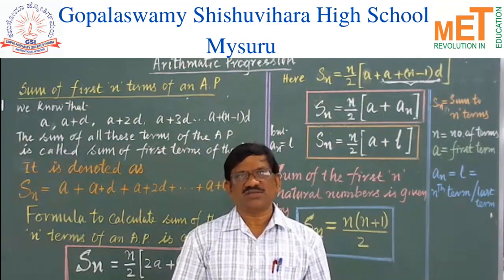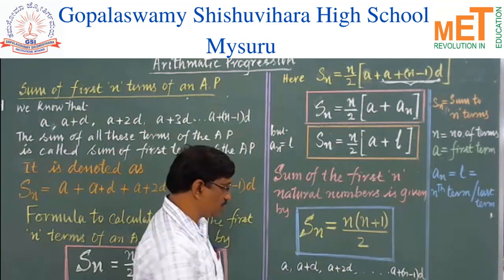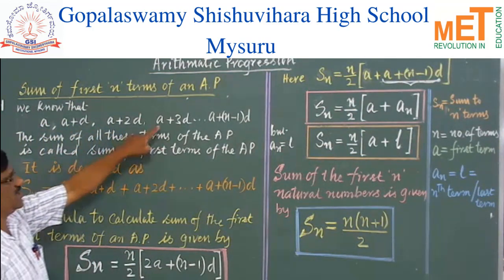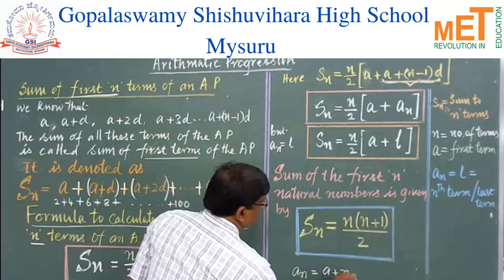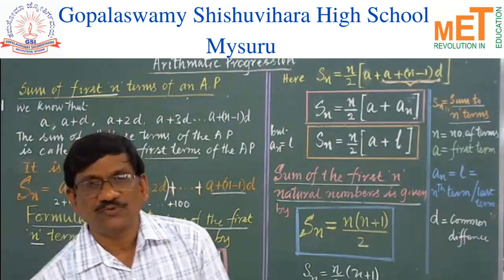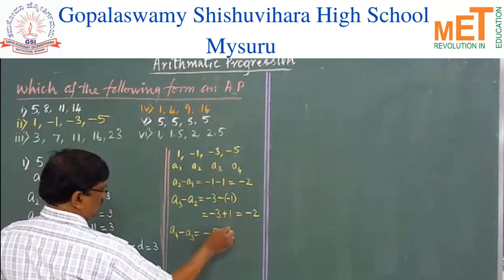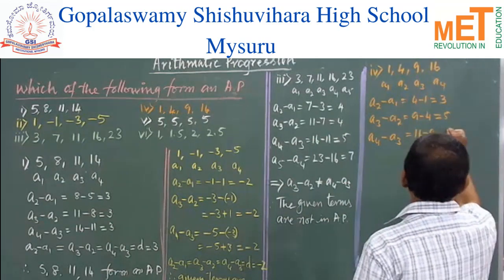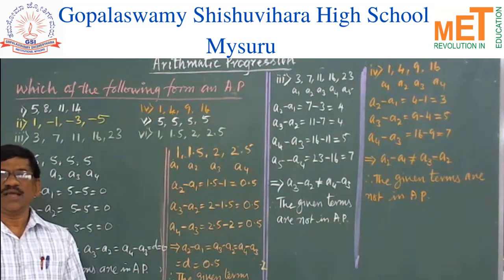Arithmetic Progression- Part 2- BVM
Dear students,
This video is part 2 of the 'Arithmetic Progression' series.
Regards,
Manjunatha B V